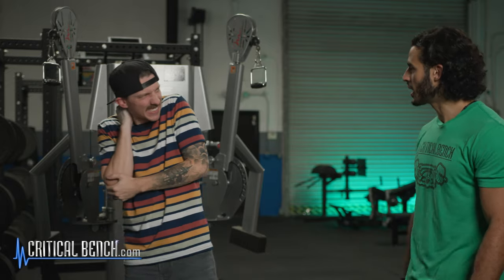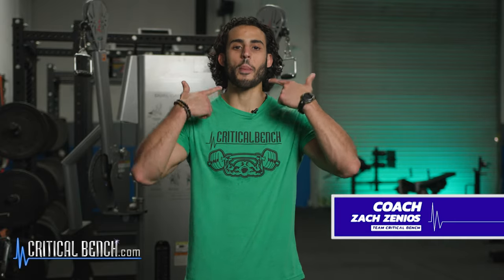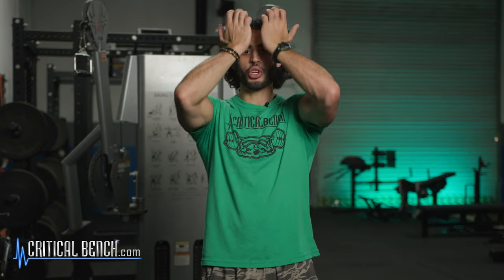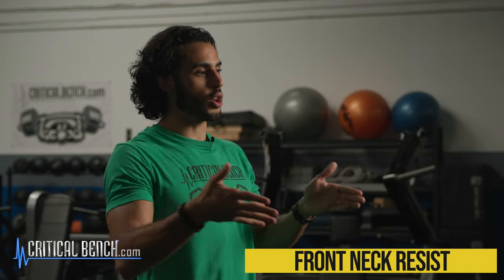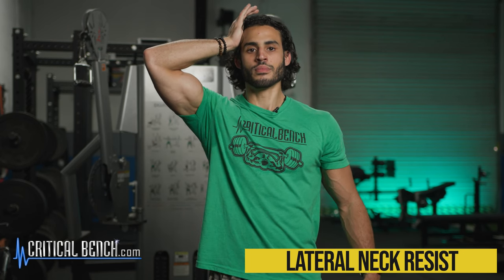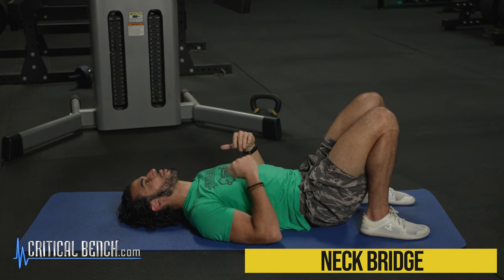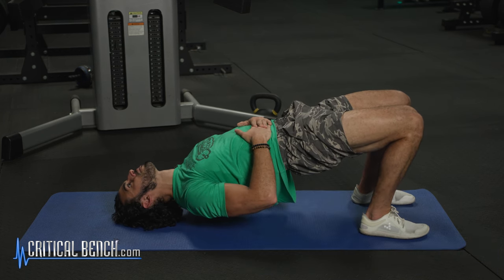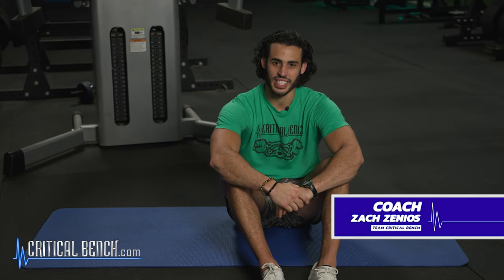How's your neck game? 4 isometric NECK exercises (Strengthens & Protects)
Slide your way to a Flat Stomach w/ a FREE pair of Sliders!

Do you strengthen your neck?

Just like the other muscles in your body, your neck has important muscle groups that need to be strengthened! It's not just a need, it's NECESSITY!

The neck muscles protect the head, face and most importantly brain 🧠. It's proven that the stronger your neck, the less likely you are to sustain injury.

Combat Sports, Football and Wrestling are all extremely reliant on the strength and stability of your neck muscles.

⭐️ Front Neck Resist
⭐️ Back Neck Resist
⭐️ Lateral Neck Resist
⭐️ Neck Bridges

Do these exercises by Coach Zach, and you'll have a Steel Neck in no time!

Thank you 🙏 for watching, and Thank you 🙏 for your continued support of The Critical Bench Channel! 💪✊❤️